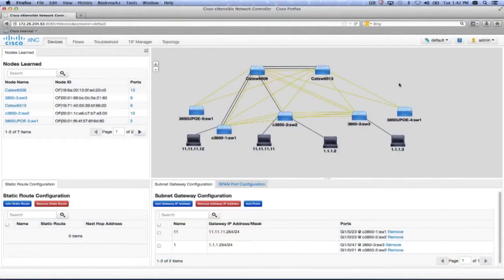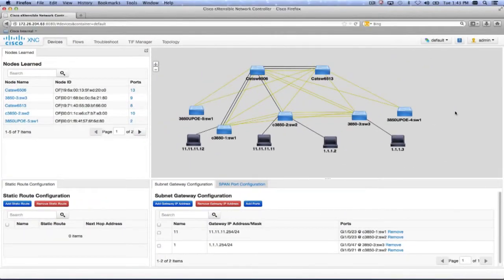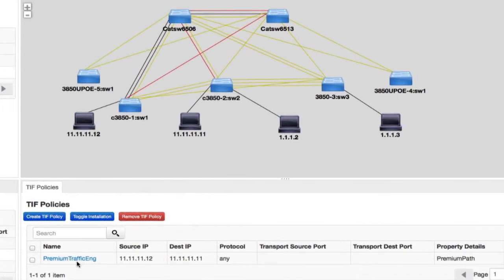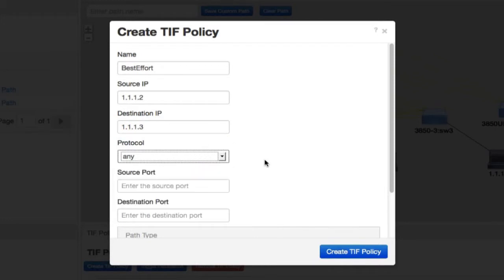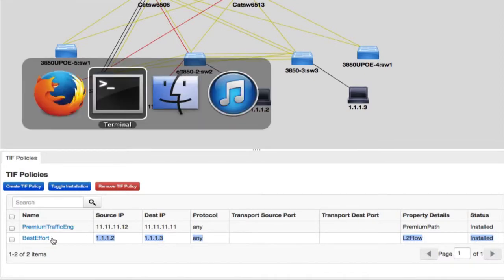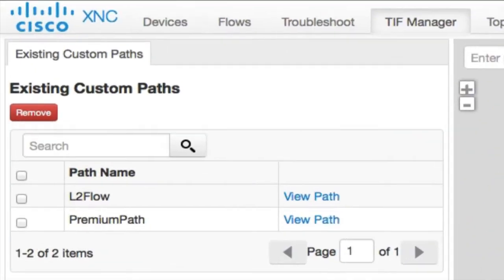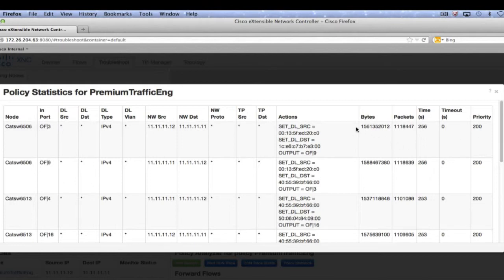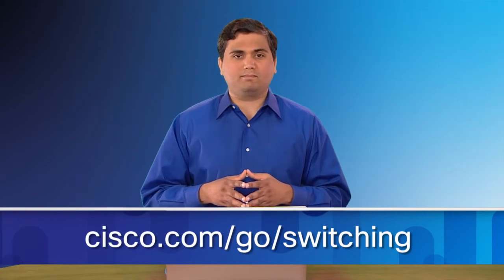Cisco Catalyst Switching OpenFlow Solution Demo